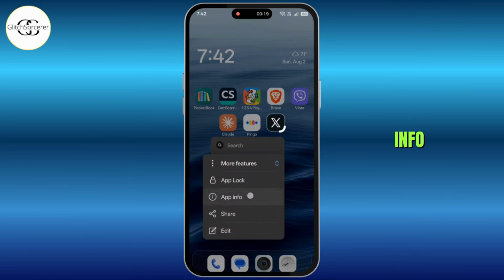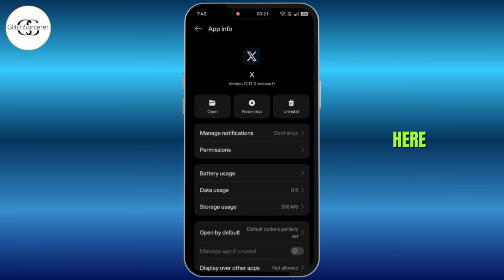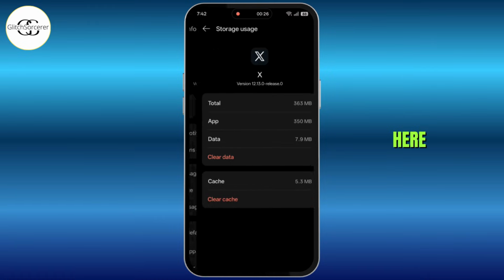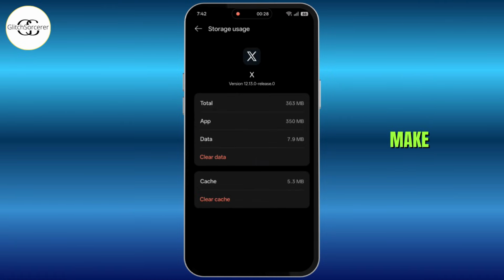How to Fix X Login Error (2026) | X App Can't Sign In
Having trouble with the X login error or can't sign in to your X account? In this quick 2026 tutorial, you'll learn how to troubleshoot common X login problems and get back into your account.

This video covers checking your internet connection, restarting X, updating the app, clearing cache, checking your login details, and trying the X website if the app isn't working.

If you're searching for X Login Error, X Can't Log In, X Login Not Working, X Sign In Error 2026, Twitter Login Error, or X App Login Problem, this guide will help.

Quick Tip: If your credentials are correct but you're still unable to log in, check whether X is experiencing a temporary service issue before changing your password.

Timestamps

0:00 – Introduction
0:10 – Check Your Internet
0:24 – Verify Login Details
0:38 – Restart the X App
0:52 – Update X
1:05 – Clear App Cache
1:18 – Conclusion